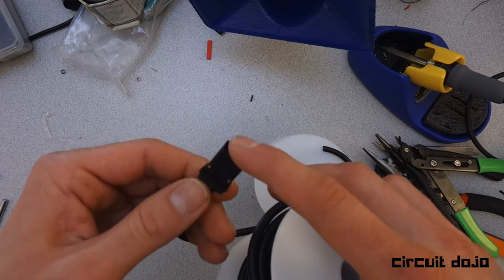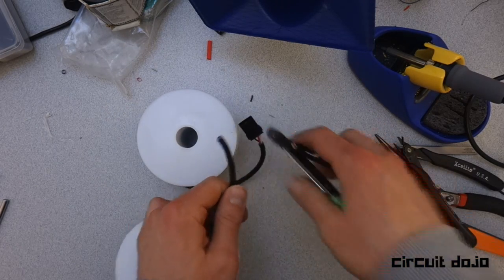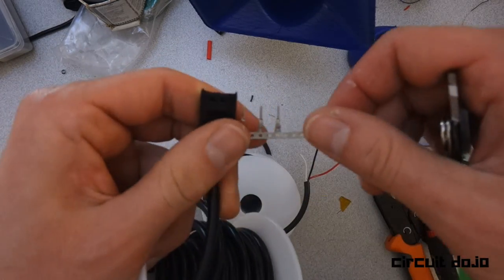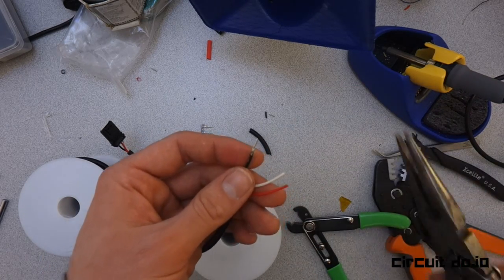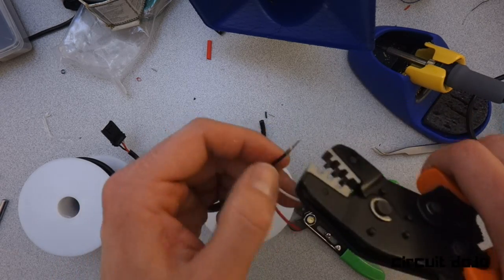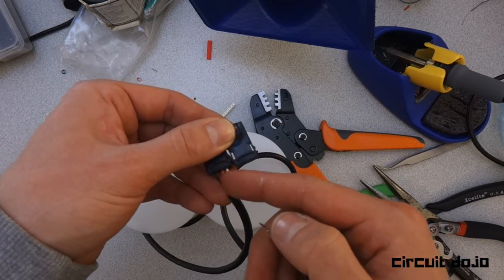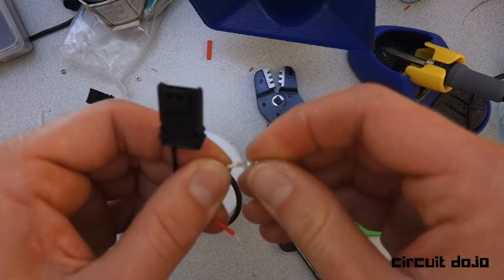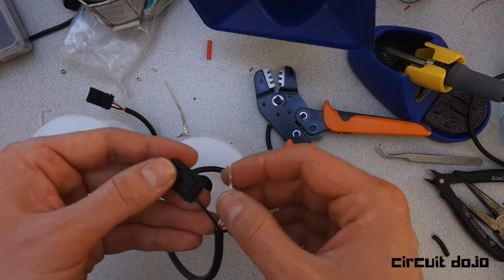Jeep Wrangler LED Light Project - Crimping Connectors Part 2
Part 2 of crimping some JAE connectors that are going into my 2003 Jeep Wrangler light project. For tools used, bill of materials, etc go